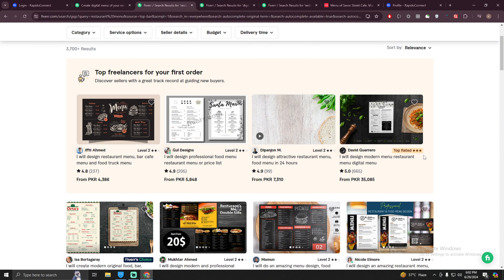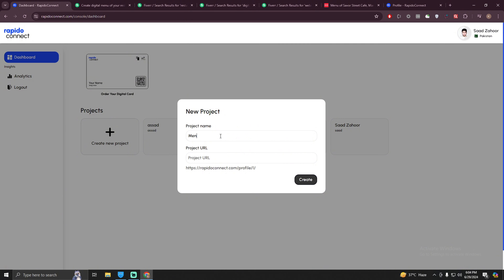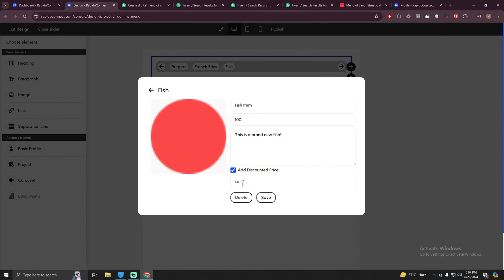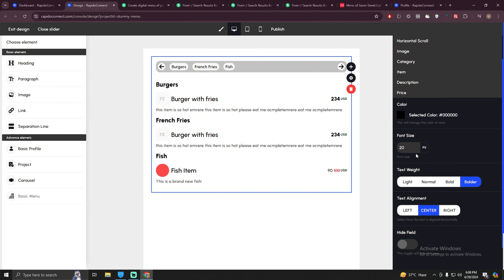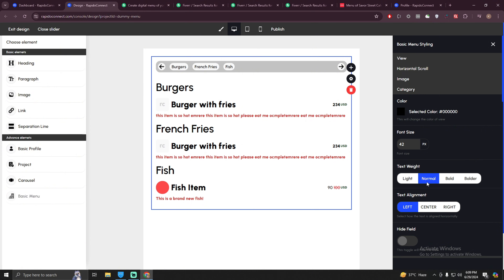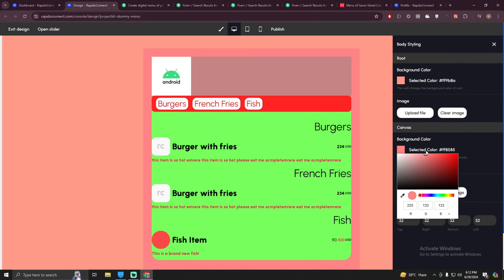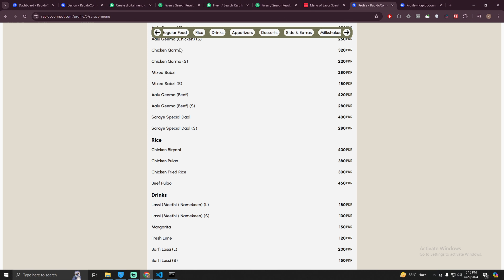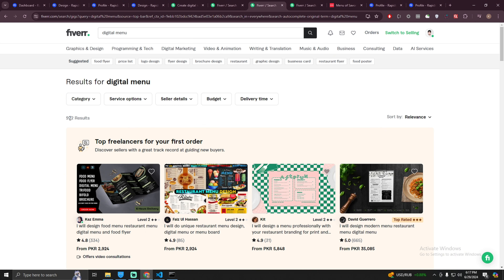Earn Money on Fiverr - 2024 - Best Selling GIG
Selling digial menu on fiverr with RapidoConnect!